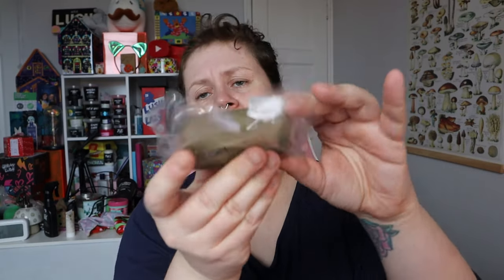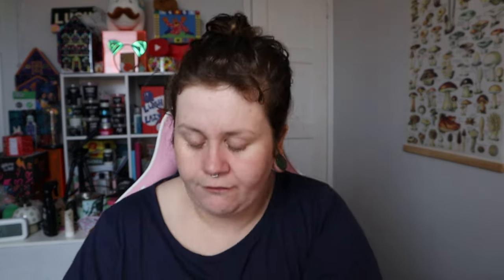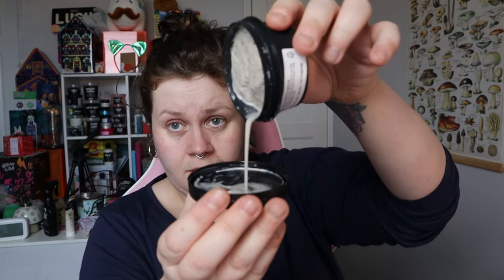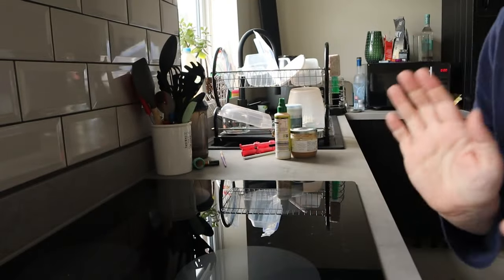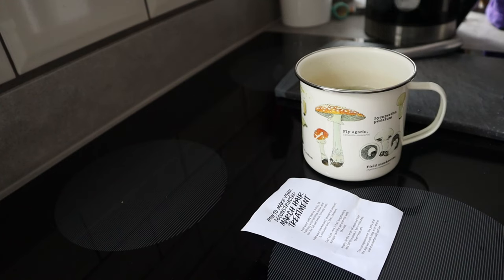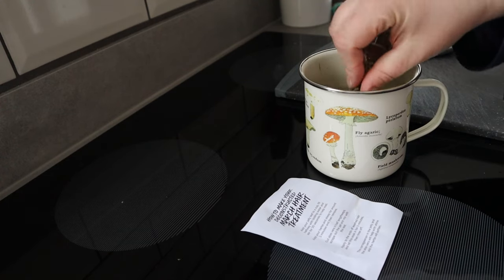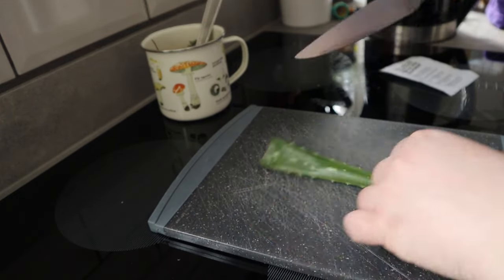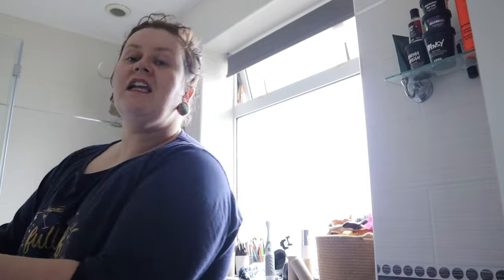The Ultimate Self-Care Sunday Routine | March 24 @LUSH Fresh & Flowers Box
Hi Guys,

I hope you are well! Today we are unwinding, we are relaxing and we are trying out our Fresh & Flowers Box!

Sarah x